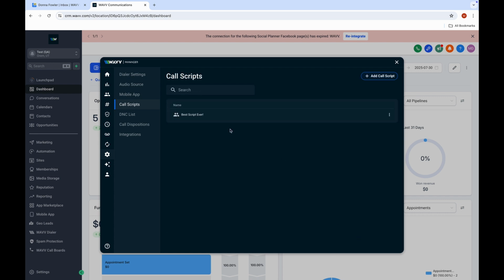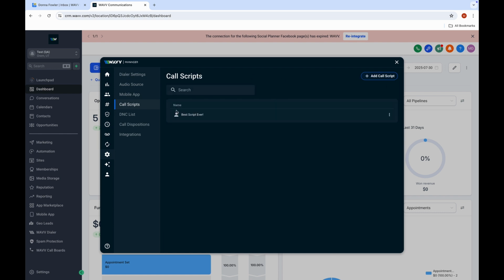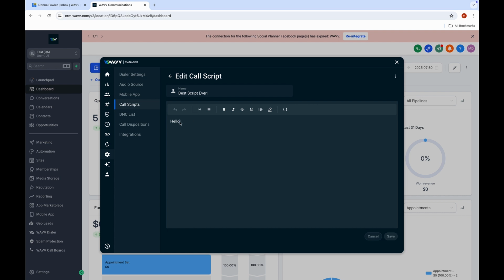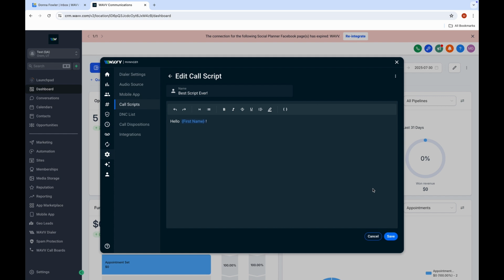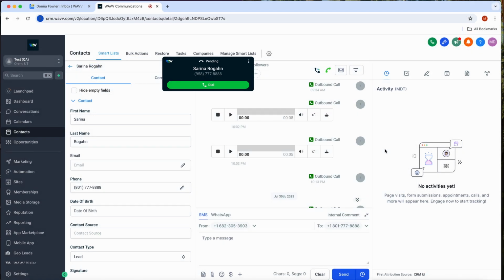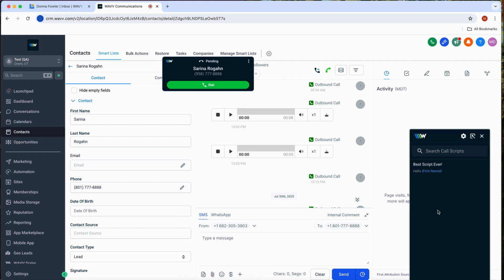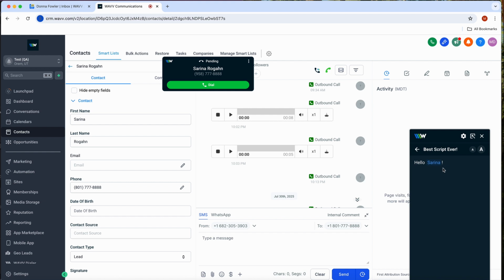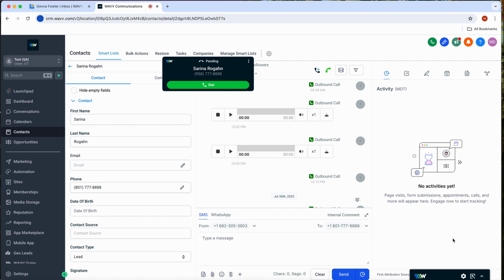How to use WAVV Call Scripts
In this video, you'll learn how to create and use call scripts with the WAVV Dialer!